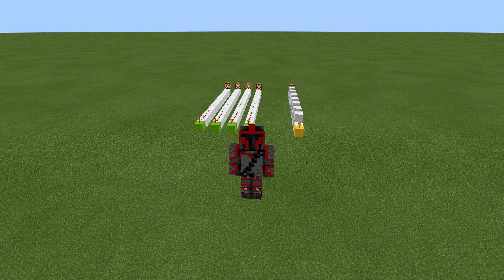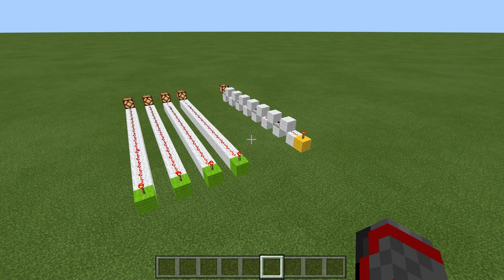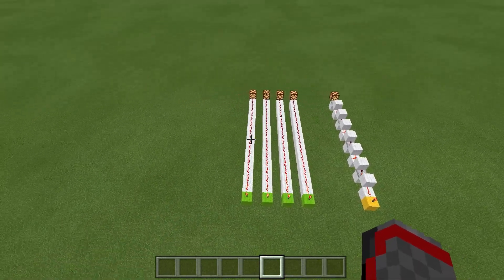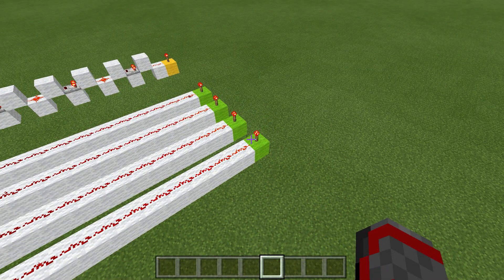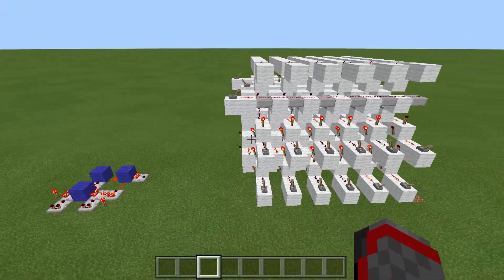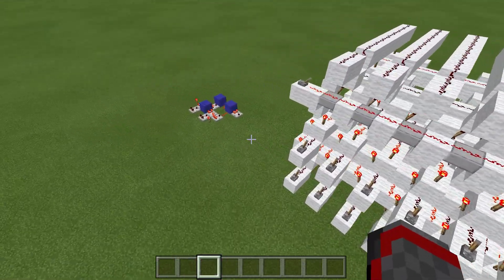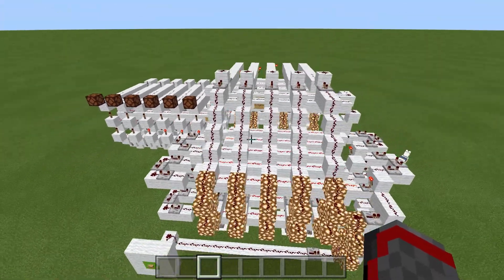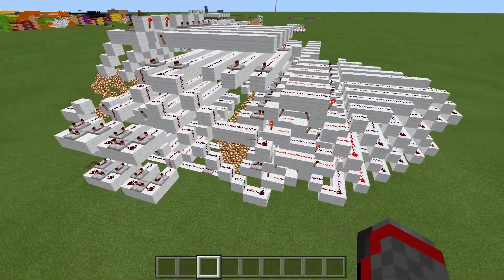On the Two Chief Systems (aka Binary vs. Hex)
Today we are going to discuss the difference between the two main architectures used in redstone computers.

Binary is base-2, meaning that every time you reach a power of two, you have to create a new bit. Hexadecimal is base-16. Hex in the real world is just 4-bit Binary, but it is different in Minecraft. Hexadecimal is the same as signal strength, meaning single wires can hold data values from 0 to 15.

The benefit to binary is speed and ease. While hex can hold more data per wire, it takes more time to process that data.

The benefit to hexadecimal is space. Binary computers are large, while my first hex computer was 14 x 16 x 5, making it the smallest computer on YouTube.

I showcased a binary ALU that was designed by @n00b_asaurus